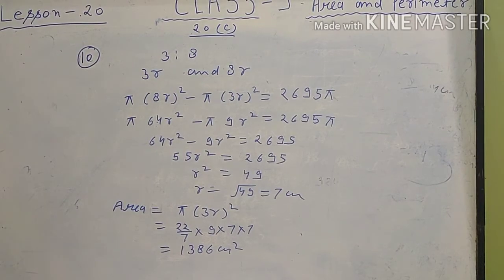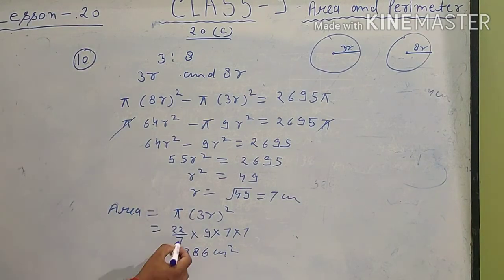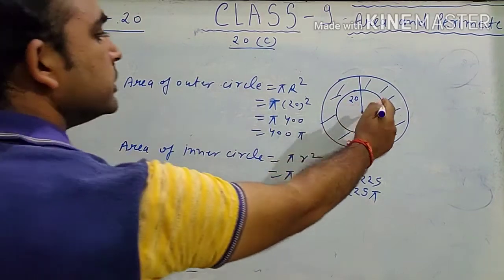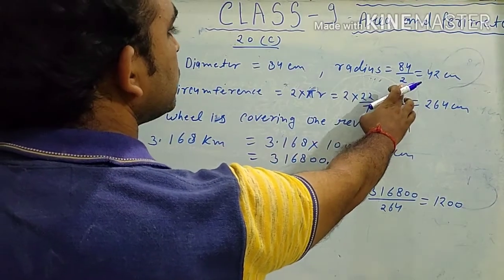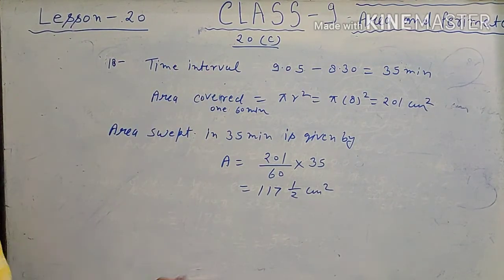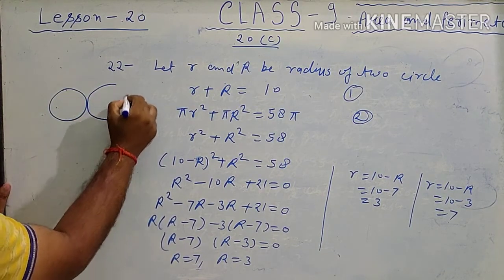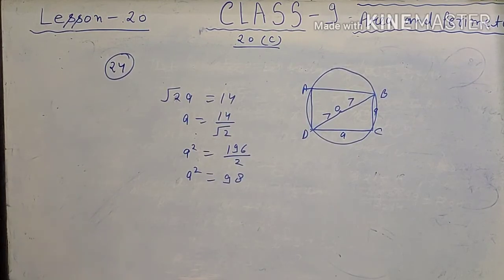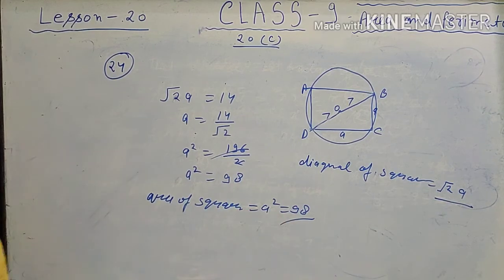Class 9 exercise 20 c Salina book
Icse gaurav parasar